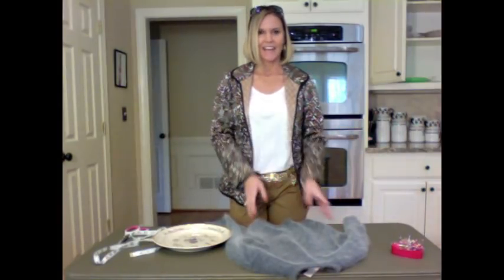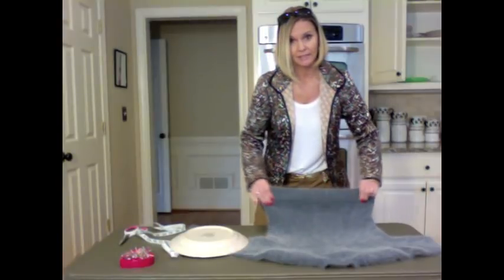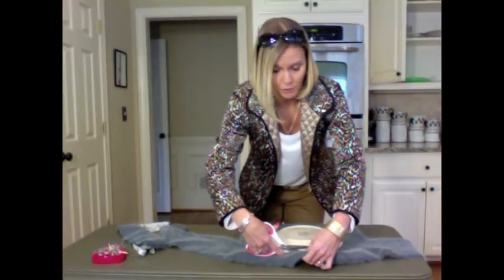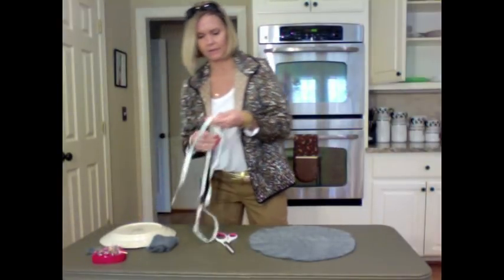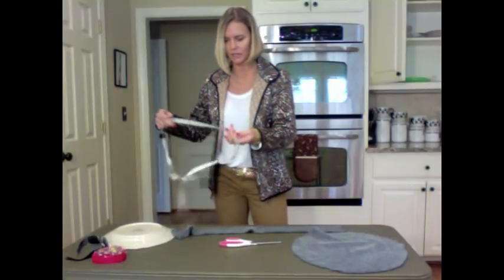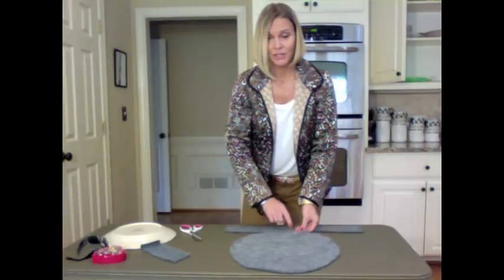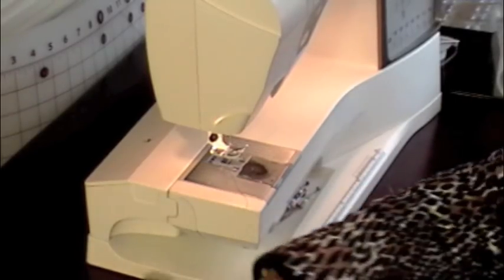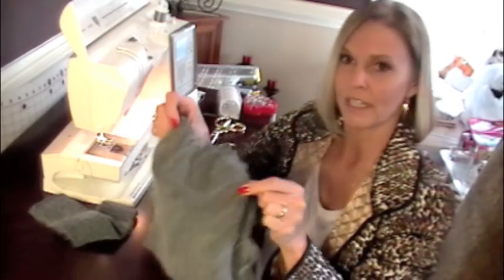DIY Refashion Sweater to Beret Hat and Arm Warmers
In this video, I show you how to make a dressy hat and arm warmers out of a small thrift store sweater.  The hat fits like a slouchy beret and the arm warmers keep you warm while keeping your fingers free to text or use your ipad.  I absolutely love how they turned out.  Let me know if you try this project.  Would love to hear from you.  Luv and hugs to you all :)